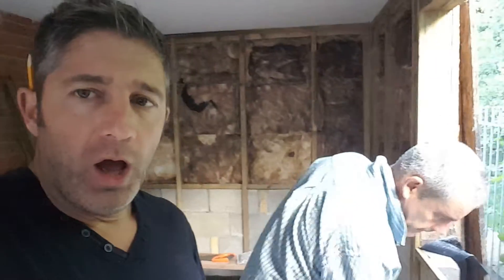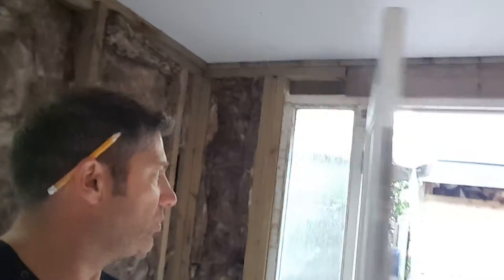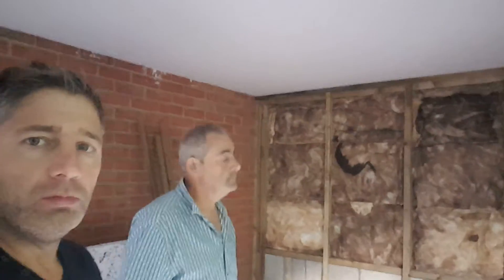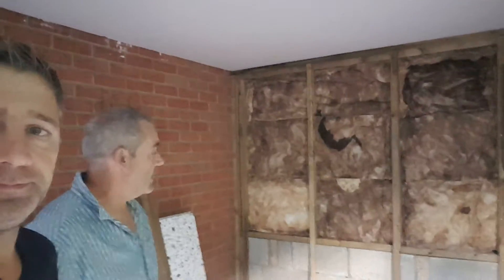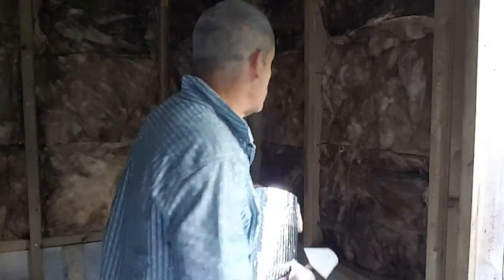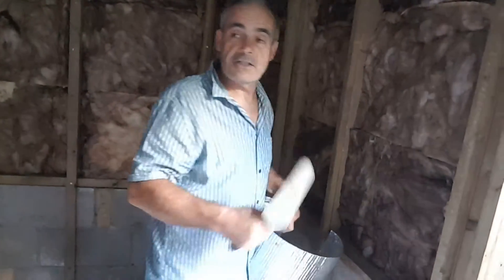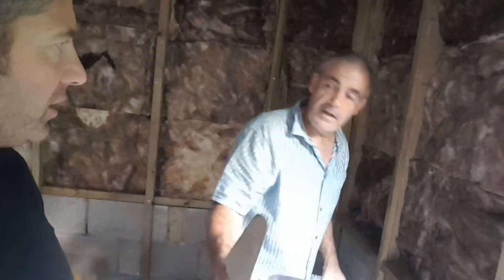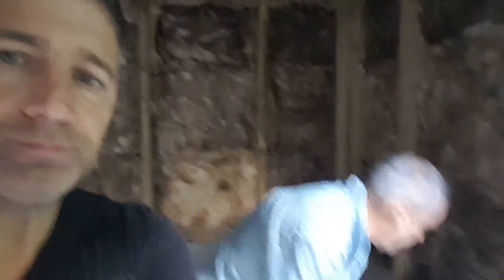Johnyboy Gets The Building Professional In